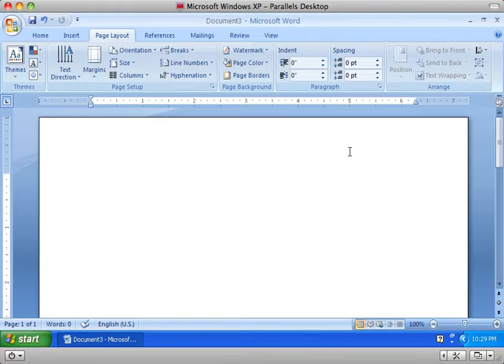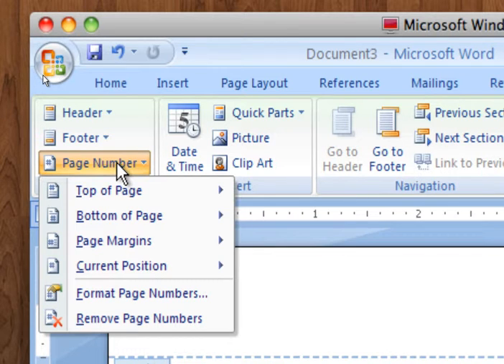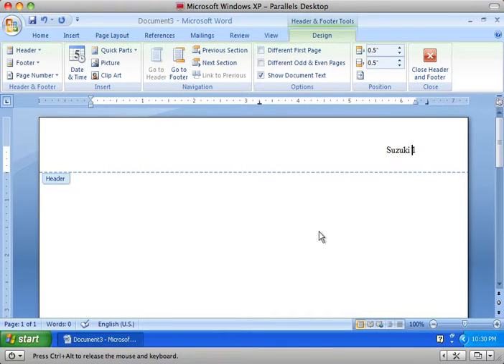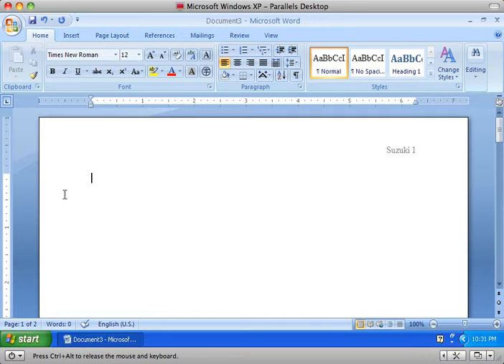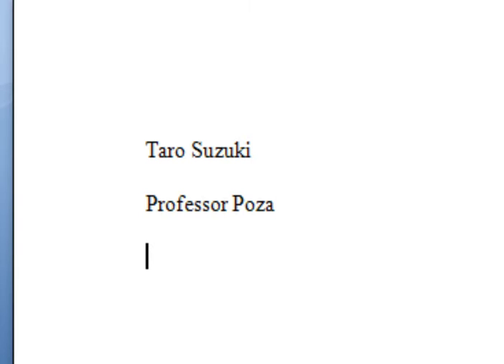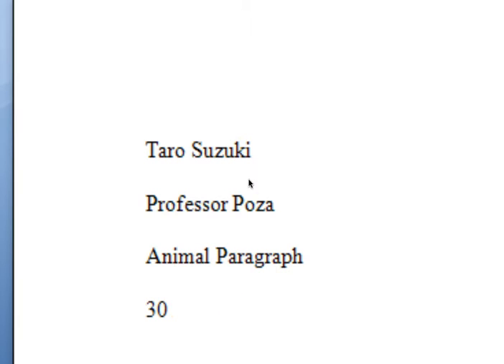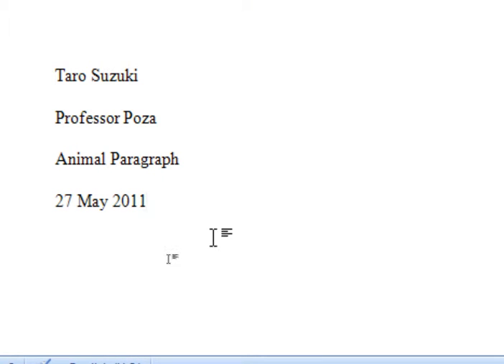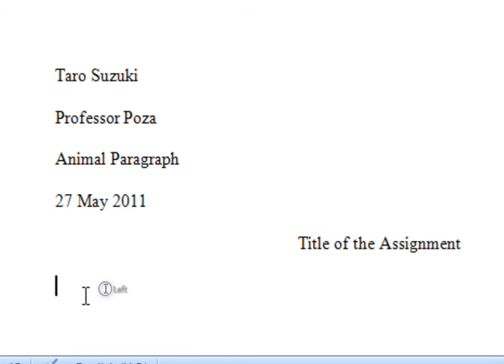Making the Header for MLA-Styled Documents at LCJ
This video shows you how to create the information at the top of the page for any homework assignment at LCJ. You must create a Header at the top right with your family name and a page number; then, on the top left of the first page, you must put your name and other information. Watch this video to see the best way to do this.